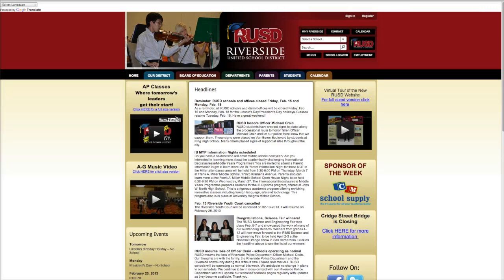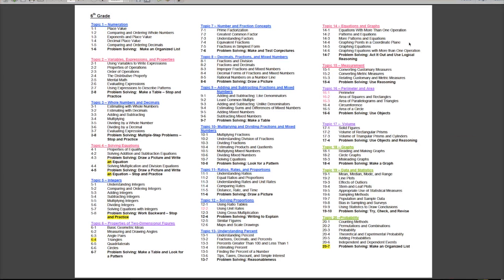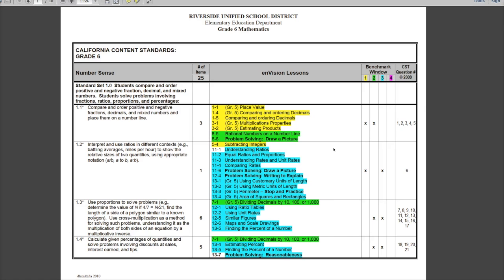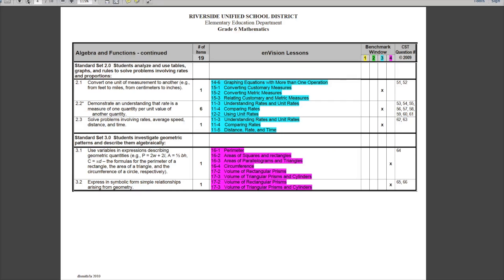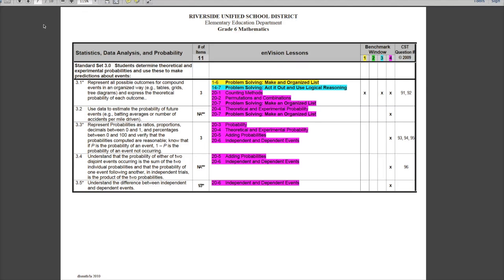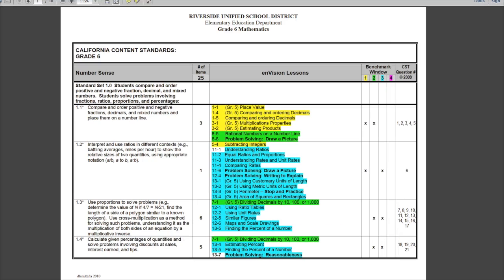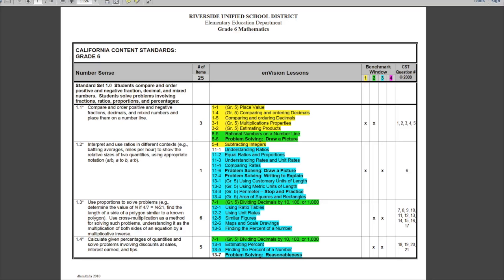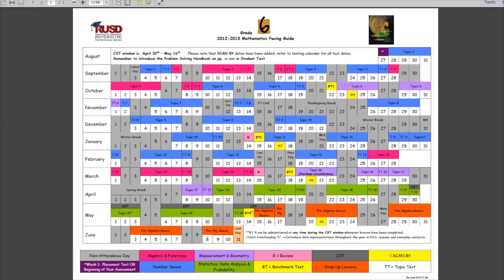Window Planning Documents HD 720p